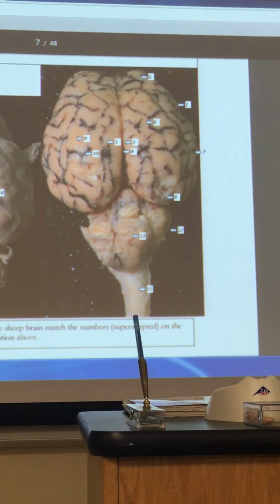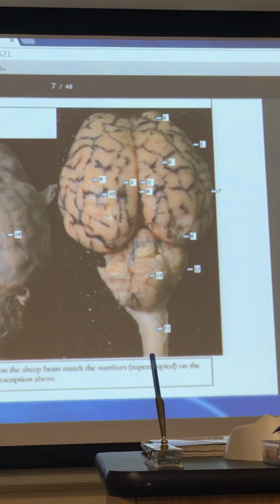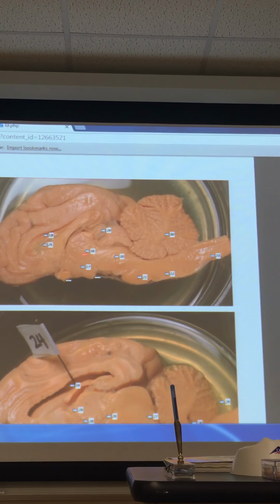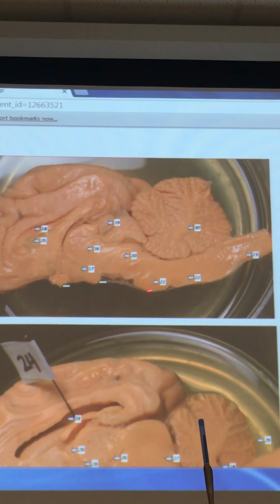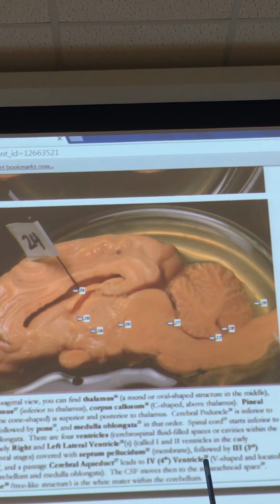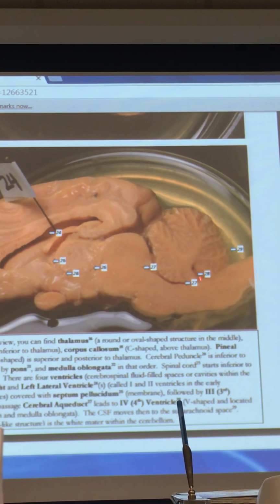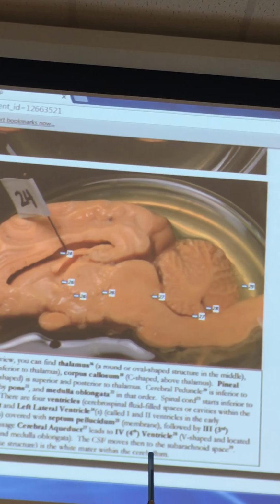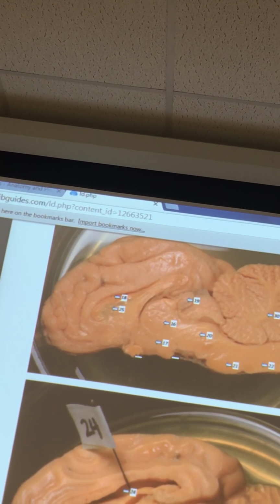Chandra ebook brain 1